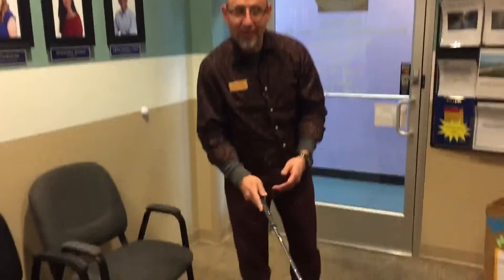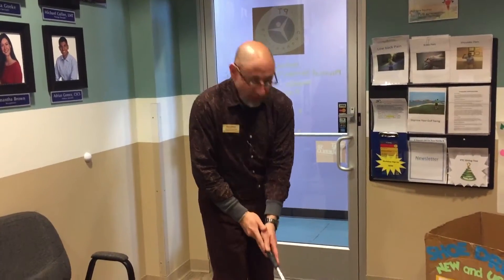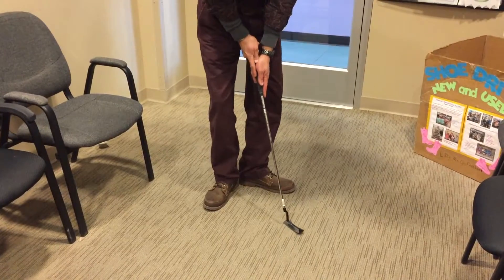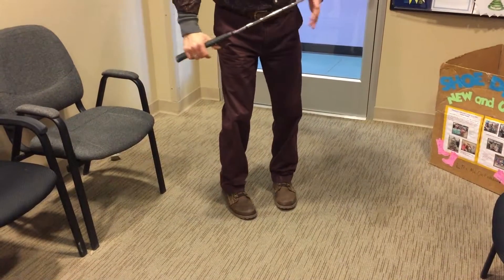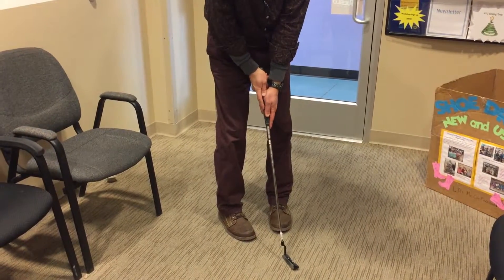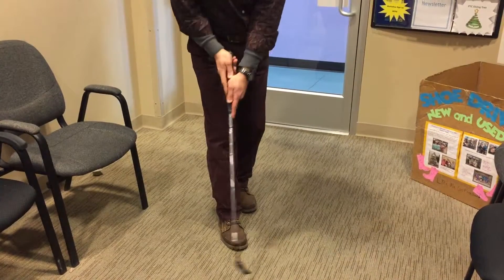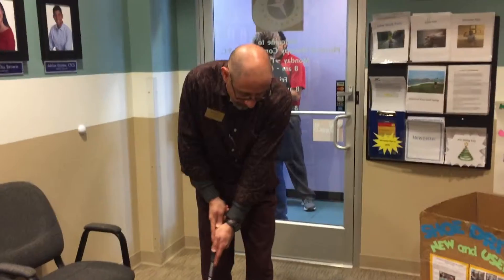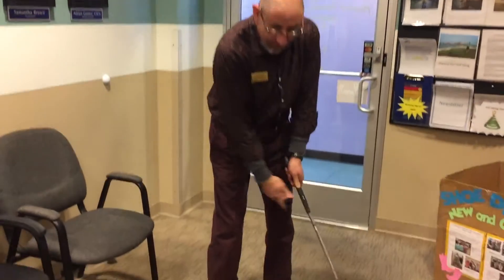Improve your golf game!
Max Madrid shows you how to improve your short game with some simple tips and tricks for putting.   Be sure to come to his Free workshop on 4/23/2019 at Walking Stick Golf Course at 9:00 am.  Bring a friend and some clubs to learn proper techniques for an improved game.

58 Glenroyal Dr. Pueblo CO 81005